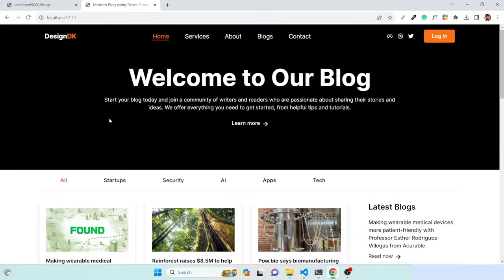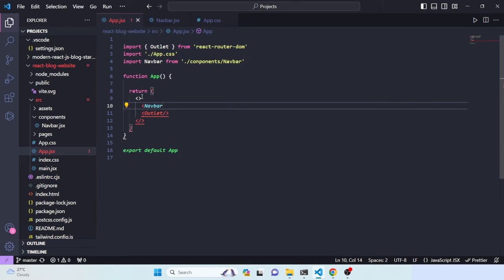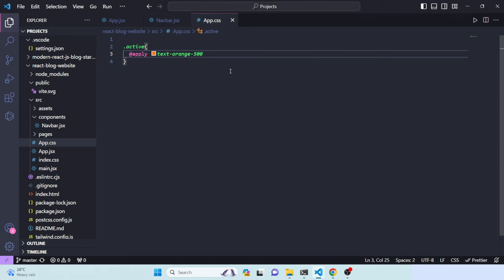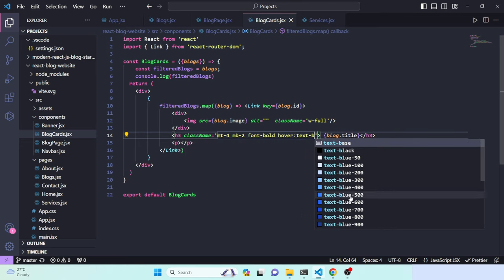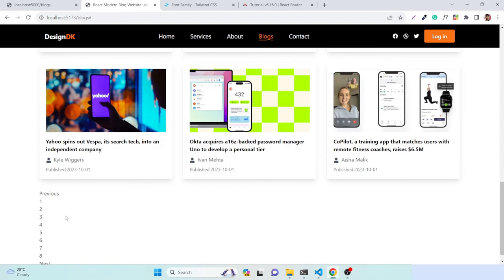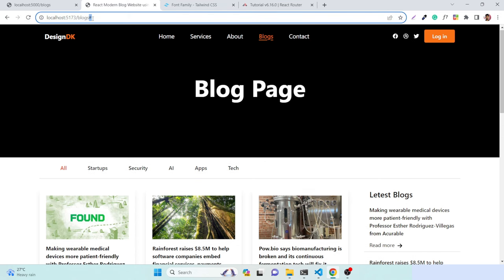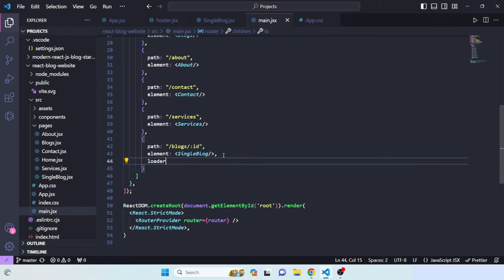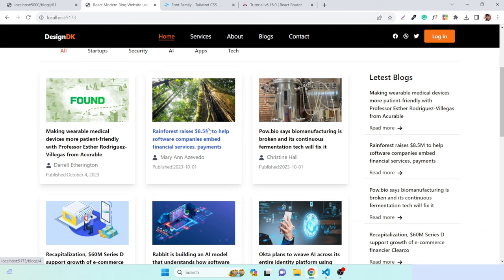Modern Blog Website using React JS and Tailwind CSS | React Tailwind Project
In this tutorial, you will learn how to build a Modern Blog Website using React JS and Tailwind CSS | React Tailwind Project. This is a beginner-friendly react js and tailwind css project with react pagination and product categorization features.

🏷️Images & Source Files:
1. Starter Files(data and images included)

1. HTML CSS Projects for Beginners
2. Bootstrap Tutorial for Beginners